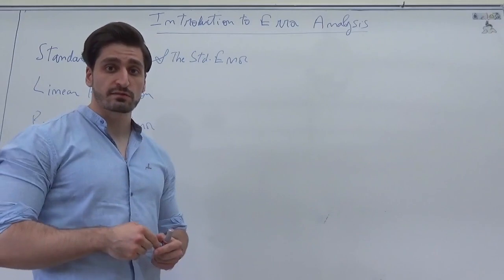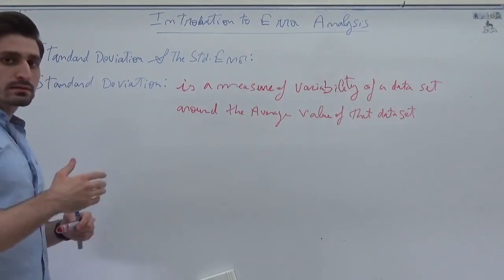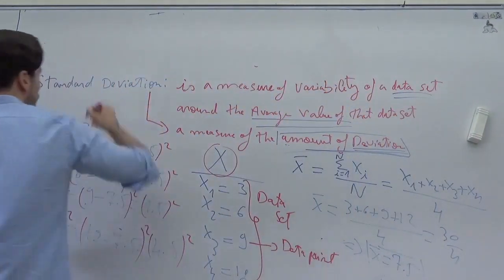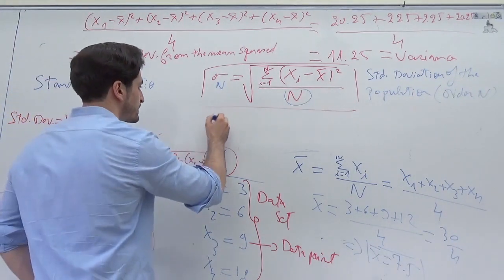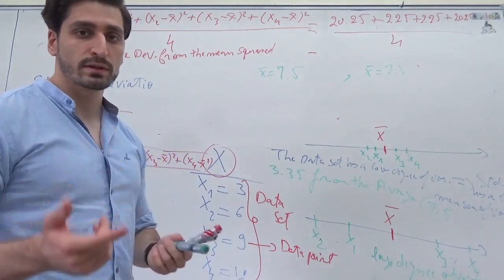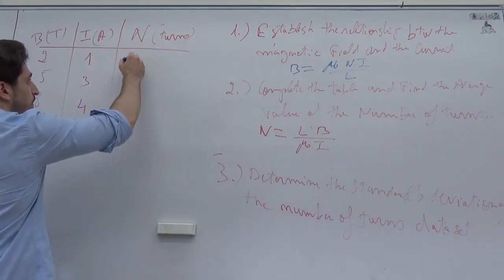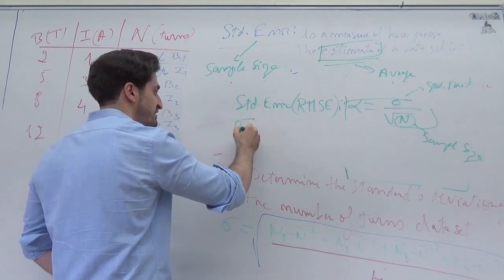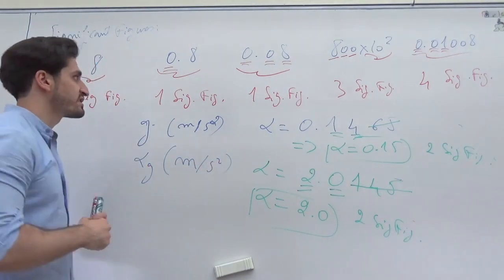Introduction to Standard Deviation & Standard Error/Error on the Average (Physics Lab Based)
This channel focuses on providing Physics and Maths related videos, covering and interrelating experimental and theoretical aspects.

The following video serves as an introduction to very specific statistical concepts and the reasoning behind them, such as: the Standard Deviation & the Standard Error. It also includes a couple of detailed solved examples. Moreover, notions like the Random errors, Systematic errors and the Significant Figures are covered in that video.

Random & Systematic Errors 00:00​
Introduction to Standard Deviation 08:41​
Low & High Degrees of Variability 27:55​
Data Set Distribution & the Corresponding Intervals 33:28​
Solved Example 41:03​
Standard Error/Error on the Average 47:50​
Significant Figures 54:23​